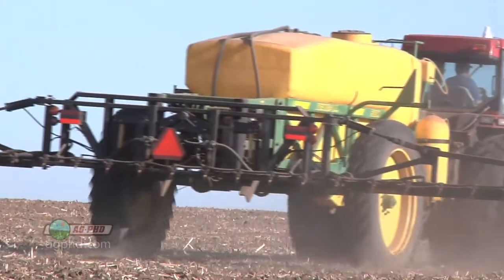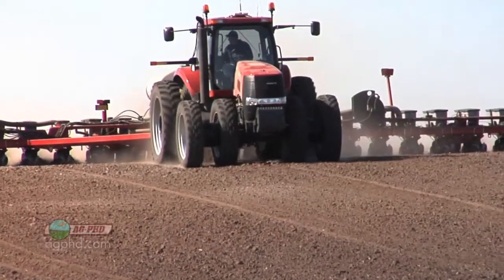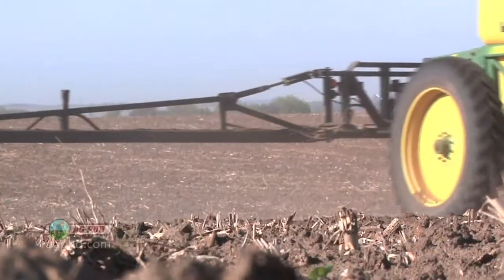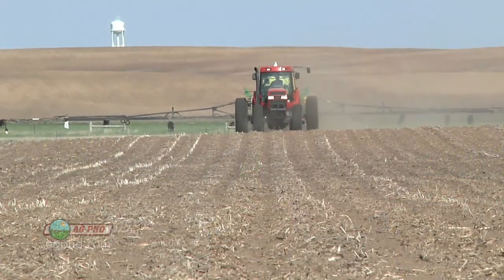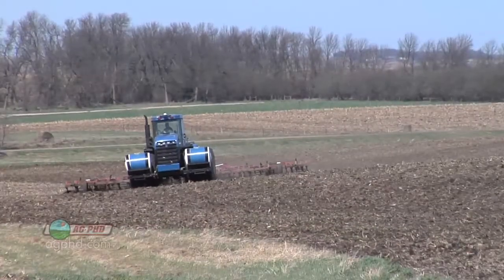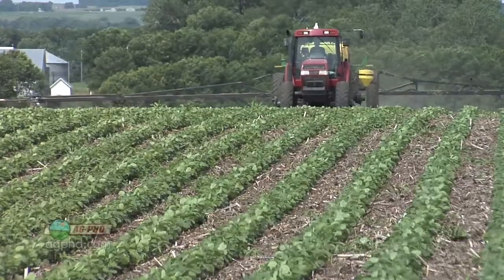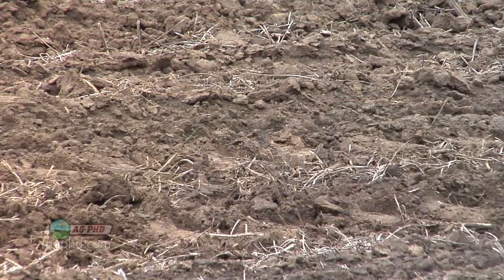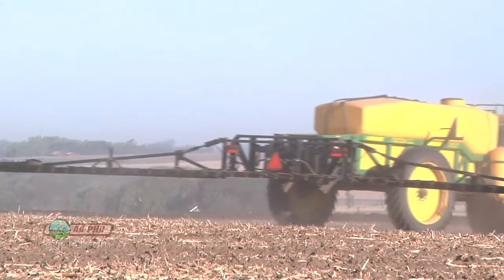RoundupReady Weeds #749 (Air Date 8/12/12)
Brian & Darren discuss dealing with glyphosate-tolerant weeds.